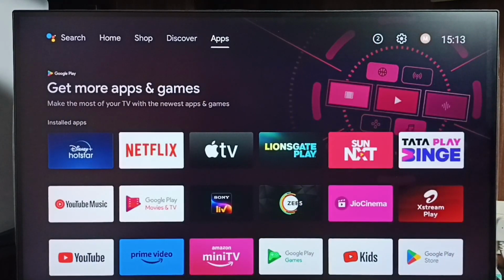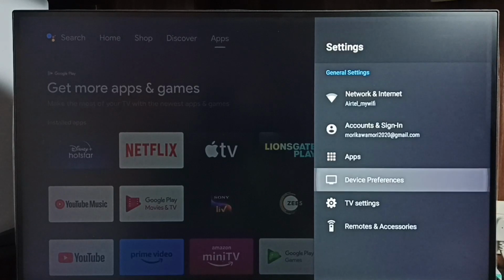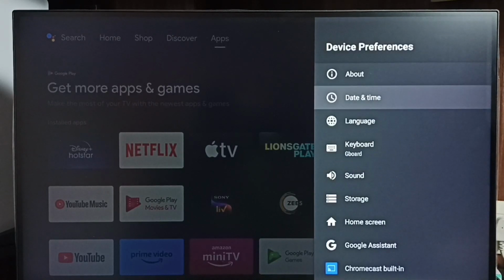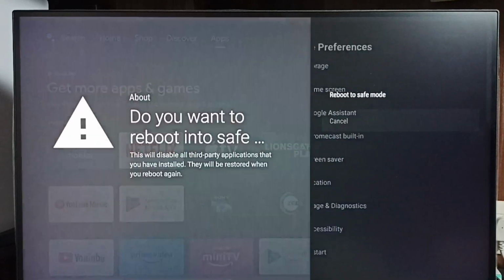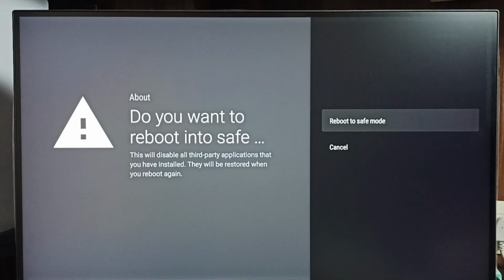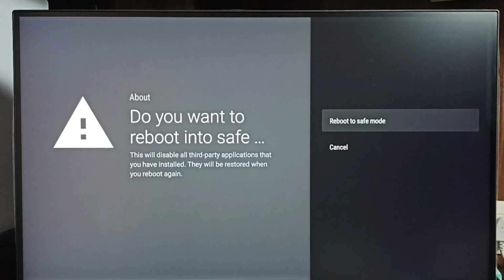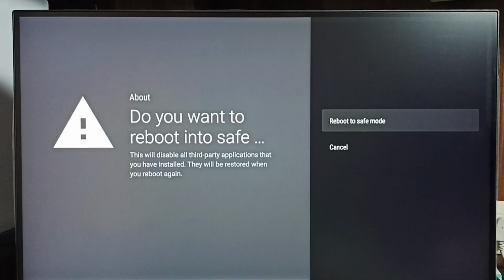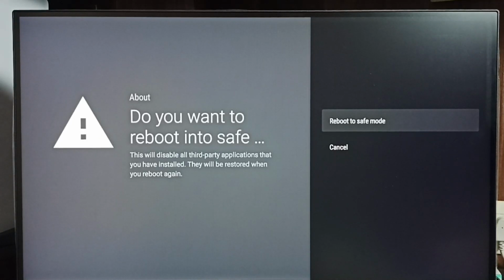Sony Android TV : How to use Safe Mode to Diagnose / Troubleshoot Problems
Android,
Smart TV,
Smart Google TV,
Android TV,